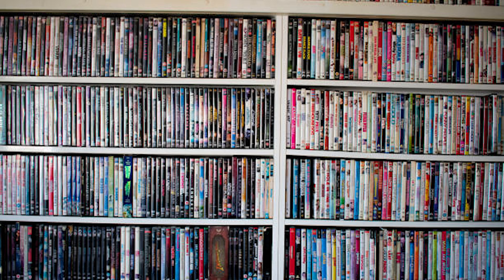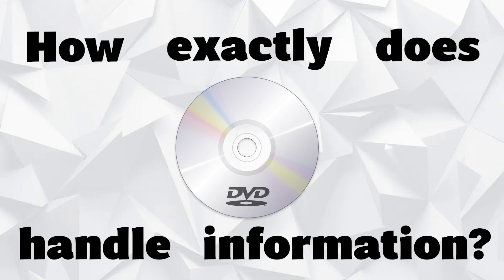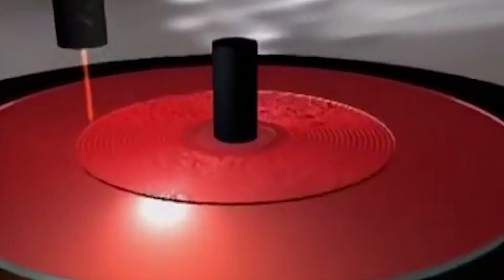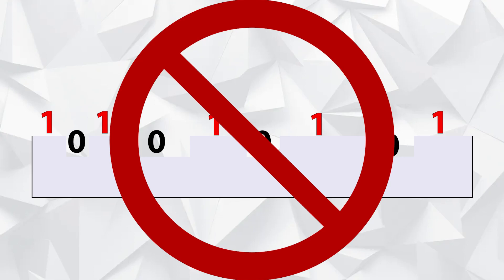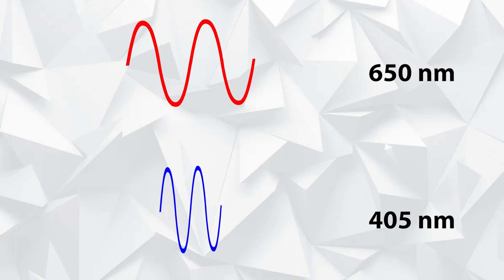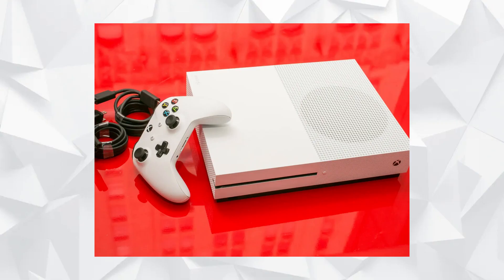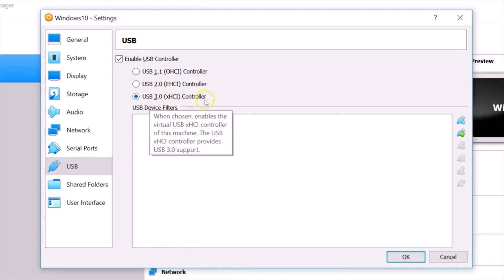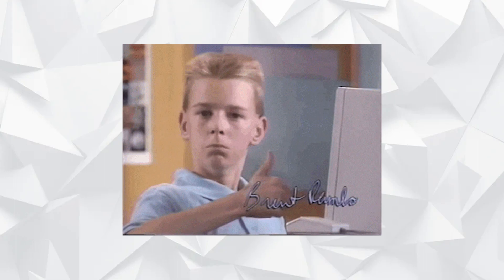Discs are OP - The Science and History of Optical Technology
Discs are not only a freak of nature, but the superior form of consuming media.

Sources:
"Optical Data Storage." Science JRank,
Woodford, C. "How Do CD and DVD Players Work?" Explain That Stuff,

"Optical Storage Technology Association - DVD Questions and Answers." OSTA,
Hwu, E. E.-T., and Boisen, A. (2018). Hacking CD/DVD/Blu-ray for Biosensing. Trends in Biotechnology, 36(6), 565-568.

"Analog versus Digital Sound." Encyclopædia Britannica,

"Photoelectric Effect - Applications." Encyclopedia Britannica,

"Analog versus Digital Sound." Encyclopedia Britannica,

"My Home Xbox Setting on Xbox One." Xbox Support,